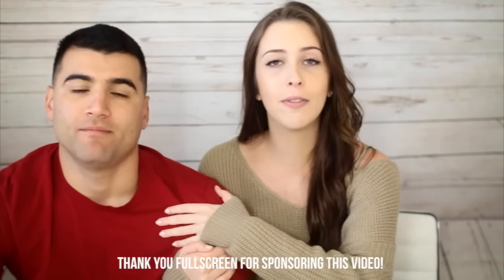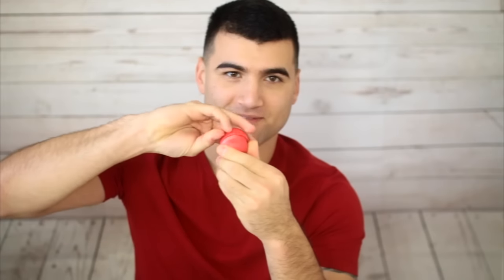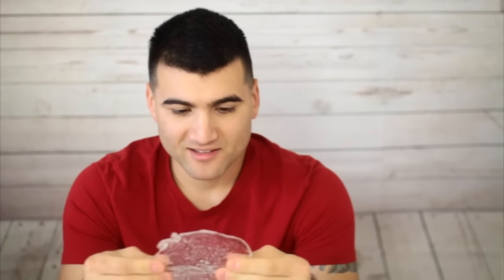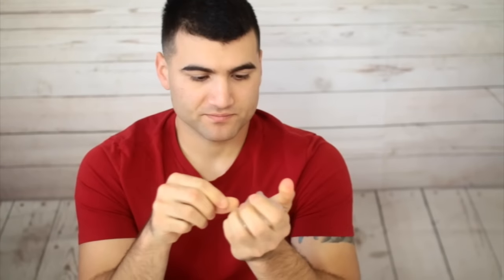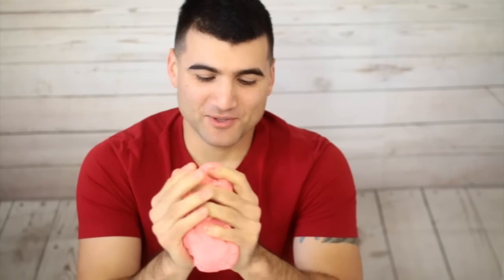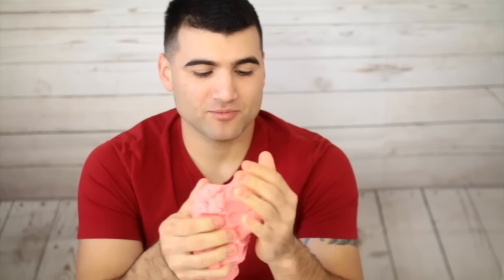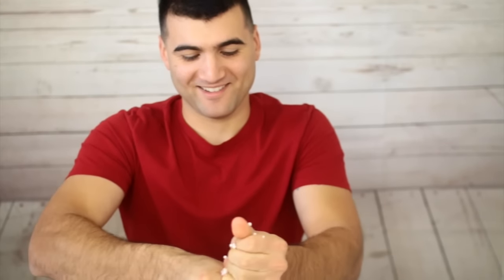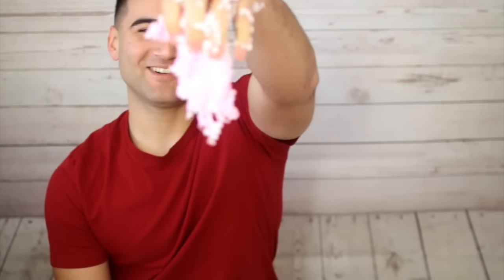BOYFRIEND GUESSES MY WEIRD VIRAL DIYS!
BOYFRIEND GUESSES MY WEIRD DIYS! **this was filmed before we got engaged ;) **
SOCIAL MEDIA & MY OTHER CHANNELS

I FILM WITH...